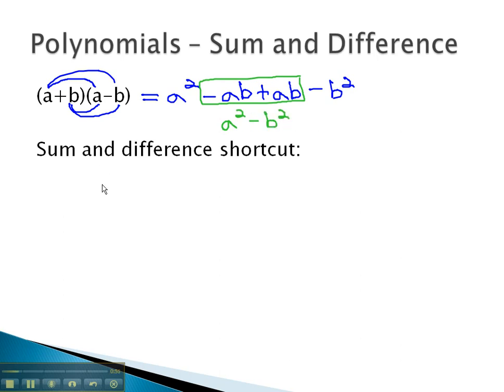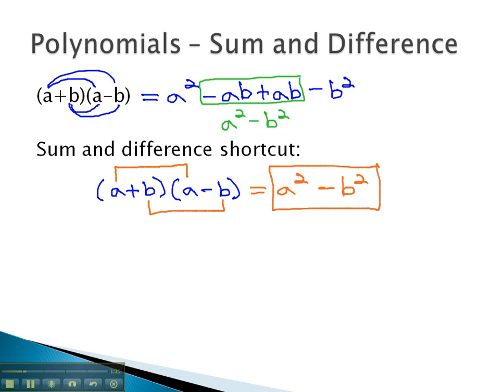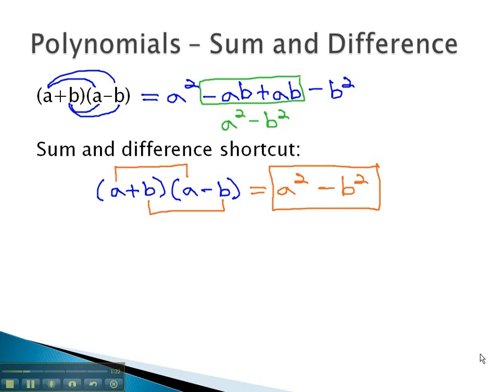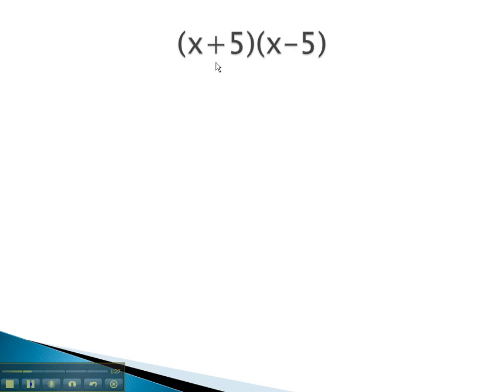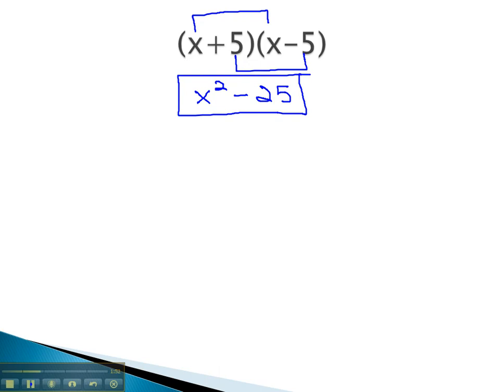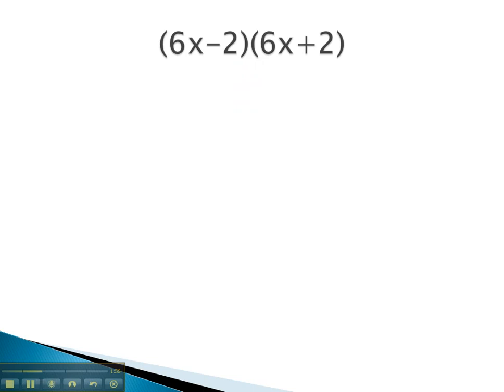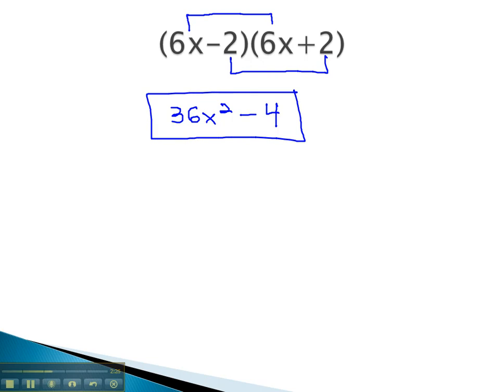Polynomials - Sum and Difference